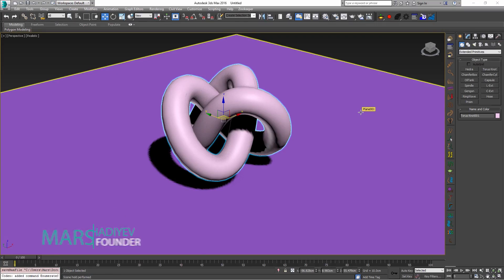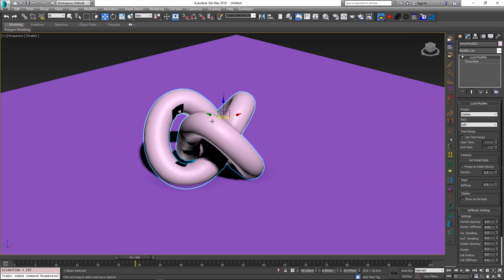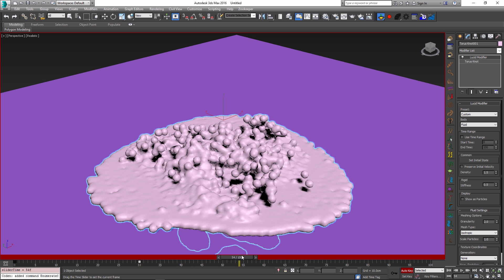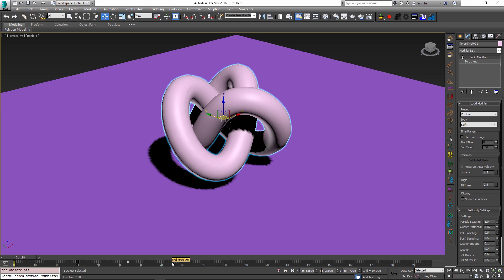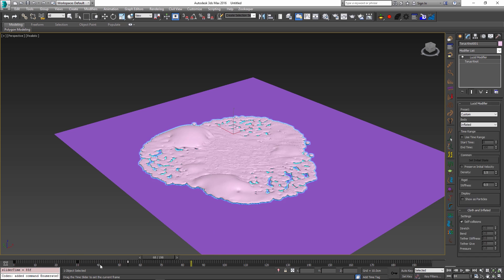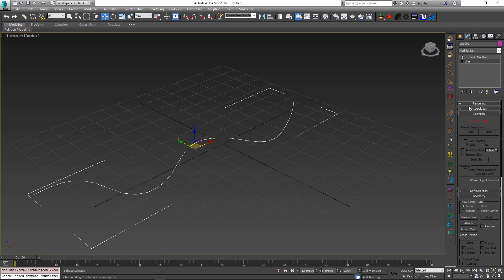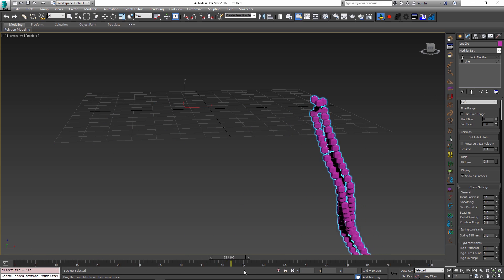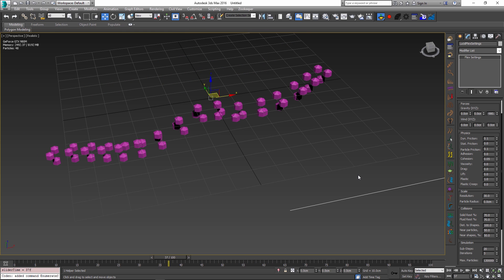Lucid Physics Beta Update 9 (Animatable body type, rope physics improvements)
It is now possible to animate the type of the object which you are simulating in Lucid. Rigids can become fluids, which can become cloth and so on! See how to do this as well

as dive into some of the improvements we made to curve physics to make it easier to use and more powerful.

Lucid is a simple to use, yet powerful, multi-physics plugin for 3dsmax capable of simulating fluids, cloth, rigids, and soft bodies. It is currently in beta testing stage.